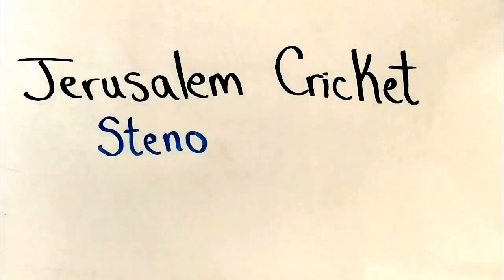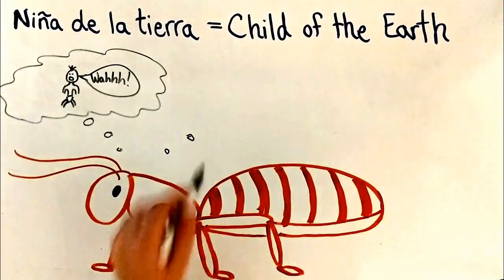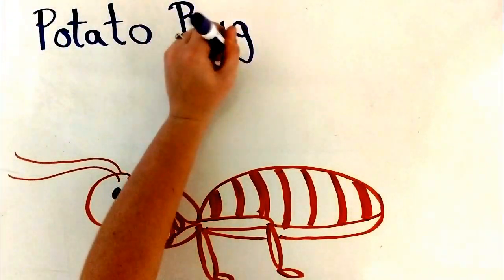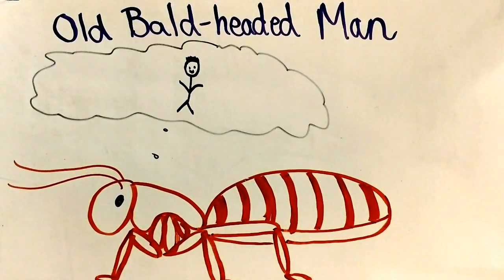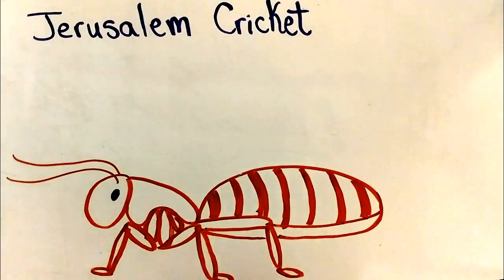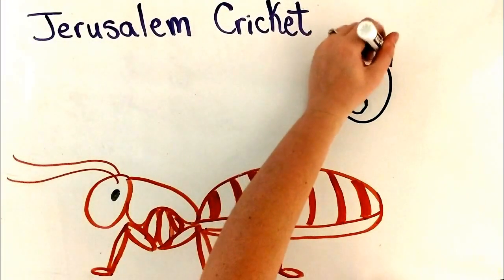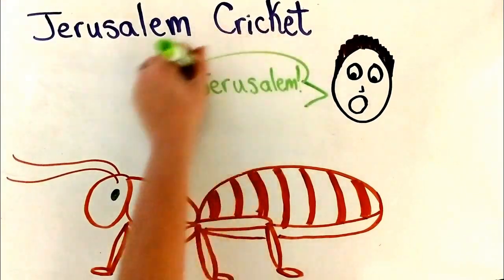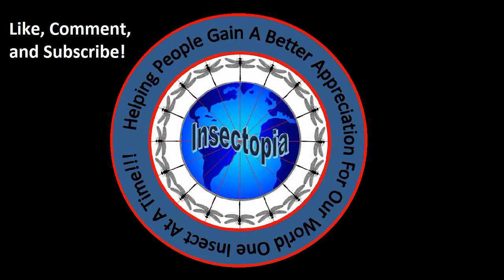Jerusalem Crickets: Another Insect Victim of Common Names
We are talking about Jerusalem crickets, children of the earth, old bald-headed men, and potato bugs all in ONE video! This is because all of these names are common names for the same insect! We will talk about these legends, how they received these names, and put to rest some fears about these insects.

Photo Credits
All Photos taken by Insectopia.